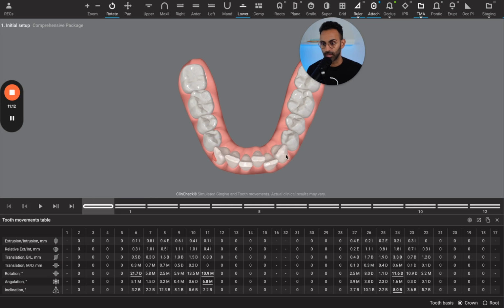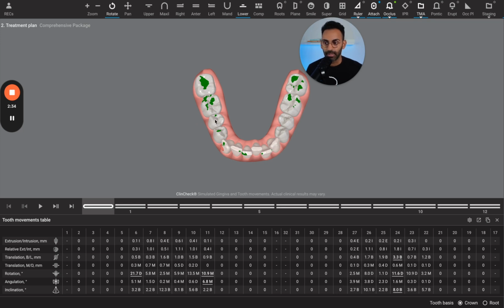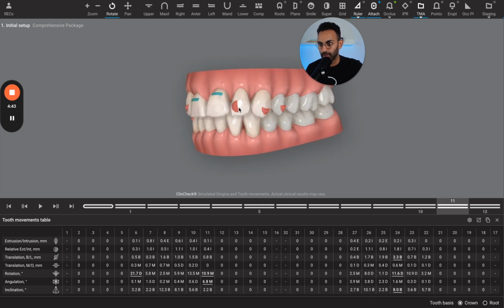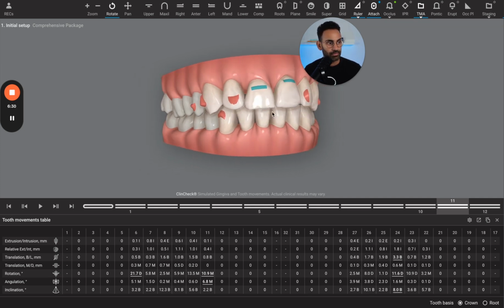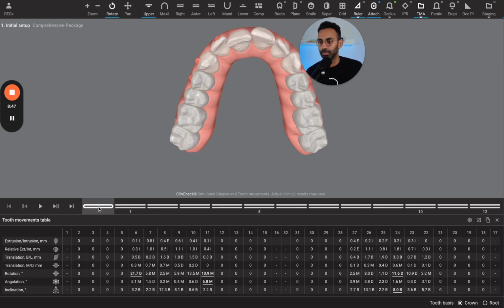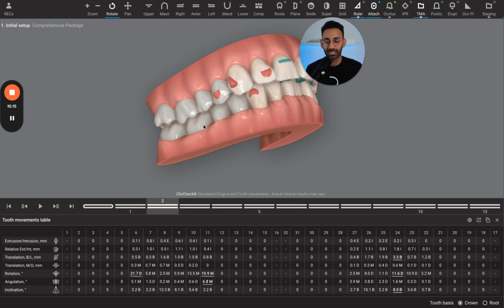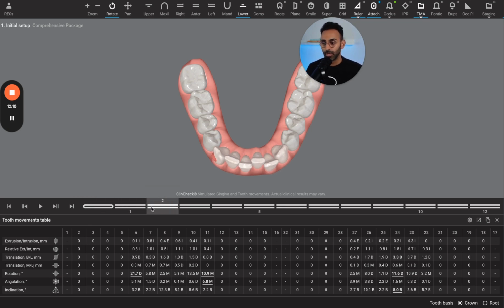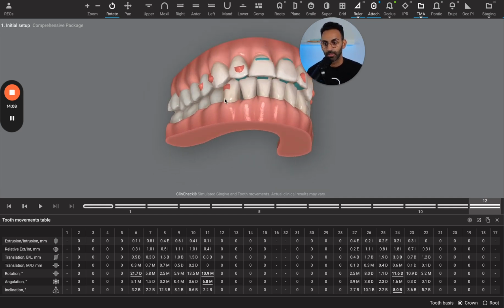CHANGE THIS on your aligner cases for best results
Solving crowding with aligners isn’t always as straightforward as it seems.

In this clear aligner case review, I’ll walk you through a real case, analyzing predictable clear aligner movements, identifying necessary aligner case modifications, and breaking down how to make aligner cases more predictable.

Learn the best practices for clear aligners, how to improve aligner treatment efficiency, and ensure fixing crowded teeth with aligners is both effective and predictable.

Whether you're looking to refine your aligner workflow for dentists or optimize clear aligner treatment planning, this step-by-step breakdown will help you get better patient results every time. Watch now and take your aligner skills to the next level!

🎯 Ready to take the next step with Clear Aligners?

📚 Join a FREE MASTERCLASS:

How To Start & Dominate The Fastest Growing Procedure In Dentistry:

This Masterclass is designed to teach you everything you need to know about the fastest-growing procedure in dentistry—even if you’ve never started a case before.

Clear Aligners, Clear Profits:

Learn how to maximize revenue and minimize chair time in this free masterclass:

🛠️ Have a case that you have questions on and need help with? Try the Case Review Portal FREE for 2 weeks: